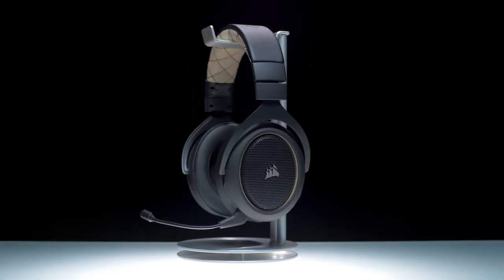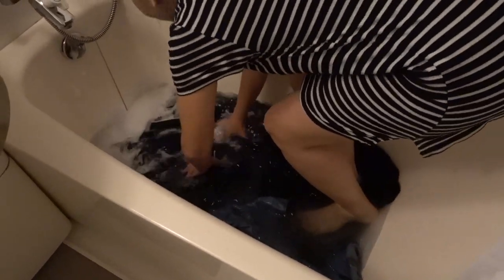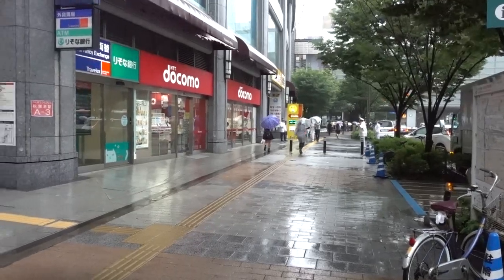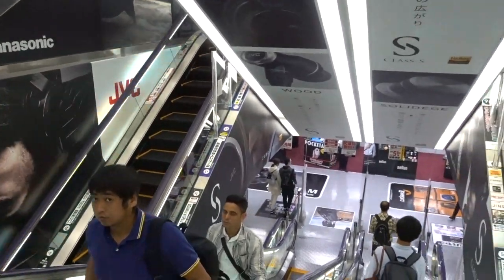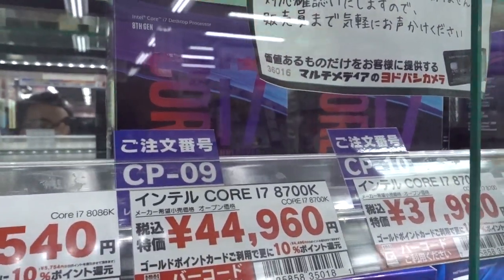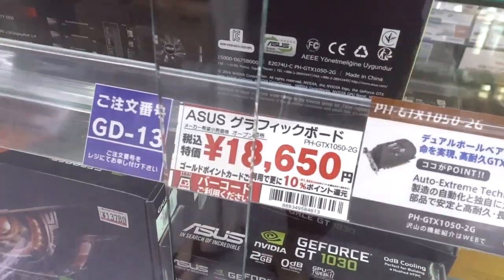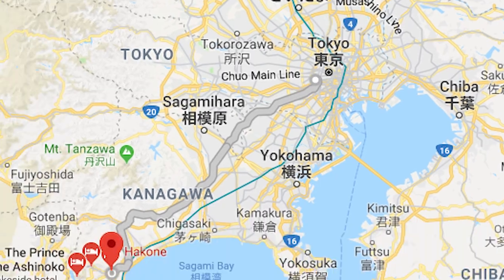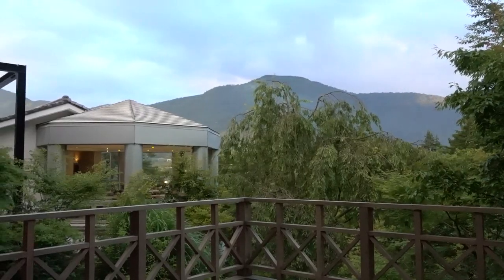Hardware Prices in Japan are ATROCIOUS! The Japan Vlog Part 1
The new Corsair HS70 Wireless Gaming Headset is here.

✉ SEND FAN MAIL TO:
Bitwit